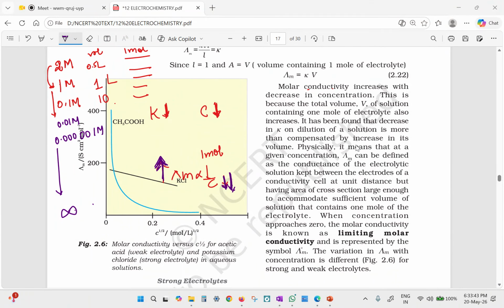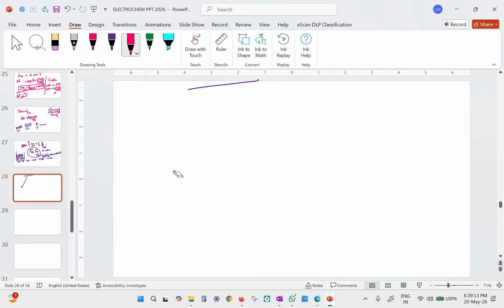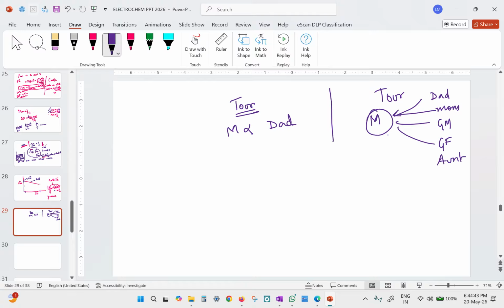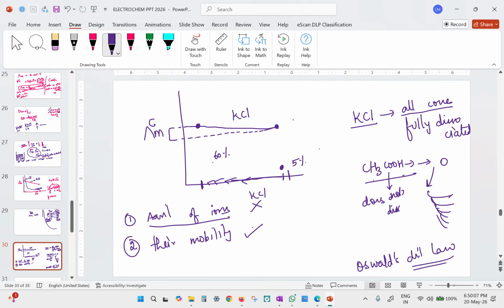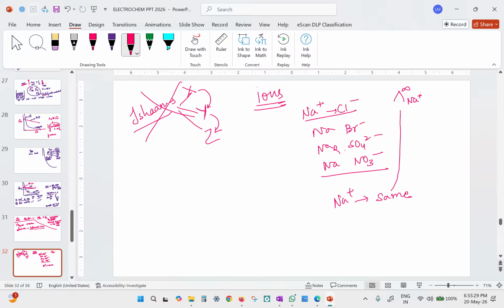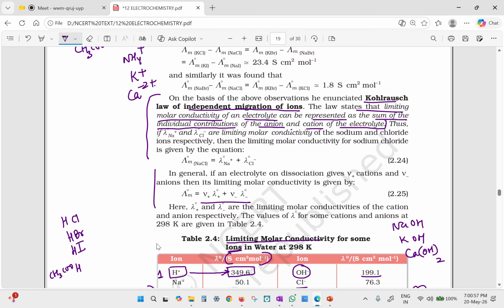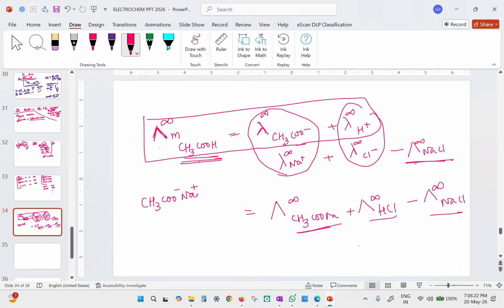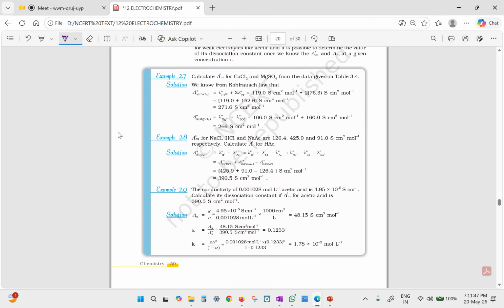CLASS 12 MAY 20